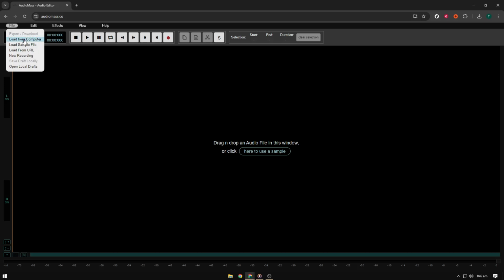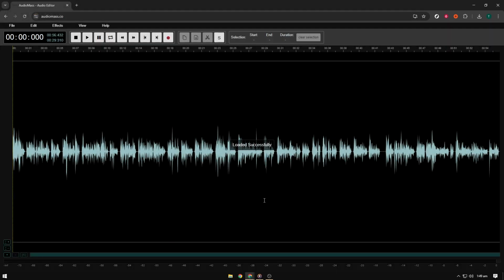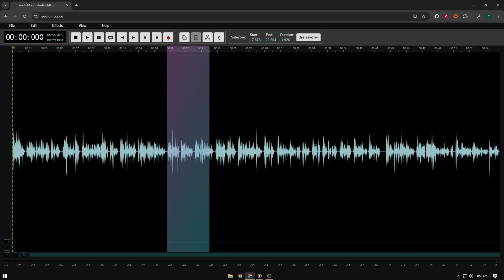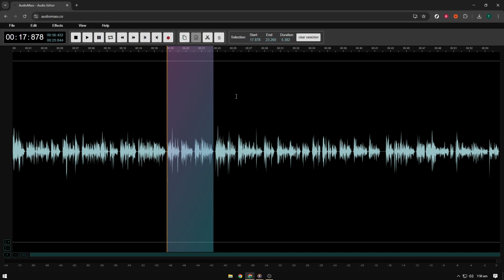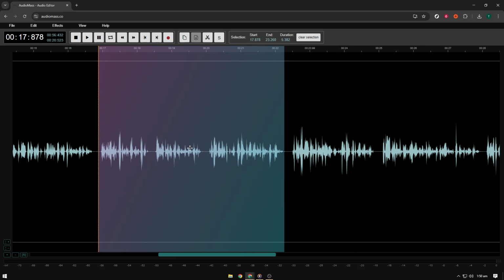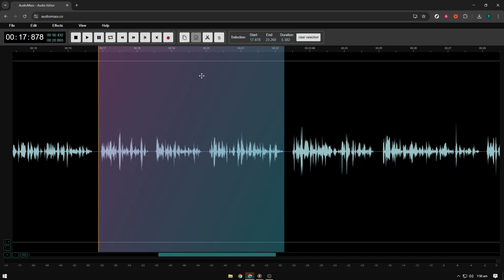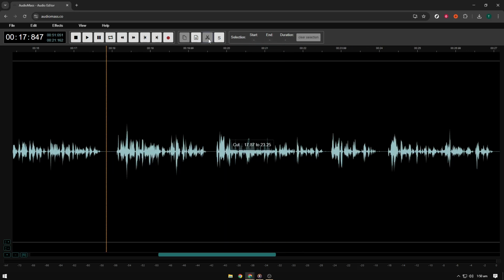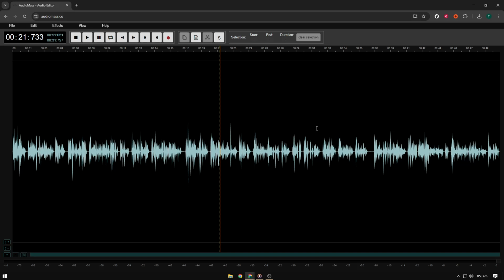How To Crop Sounds Using Audiomass (Quick Guide)